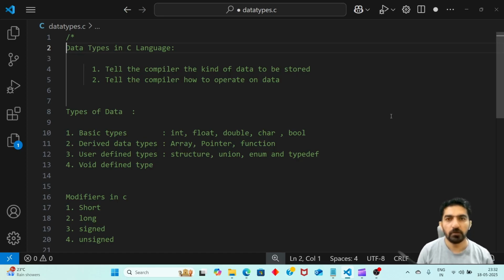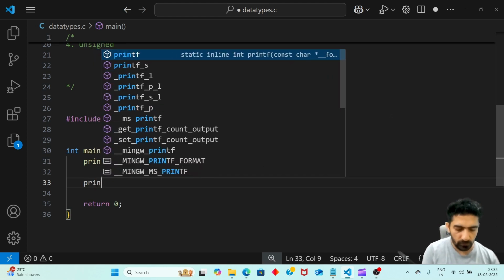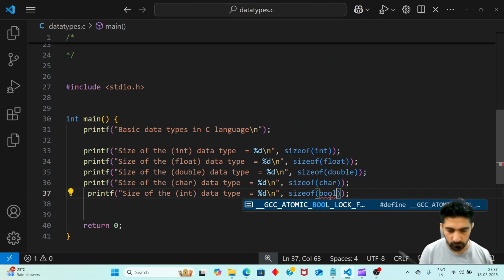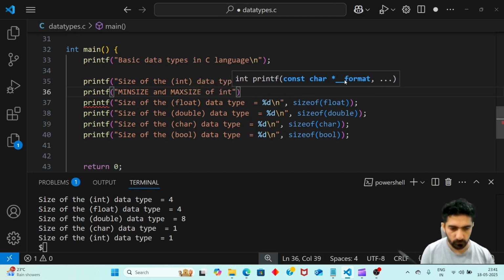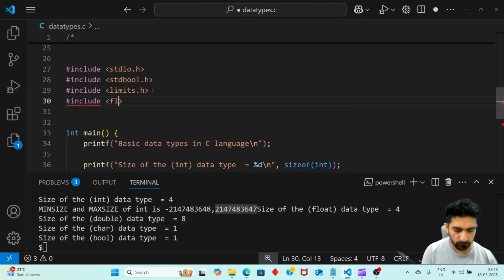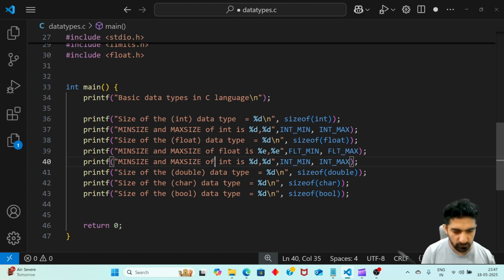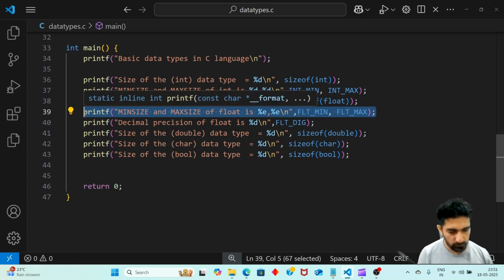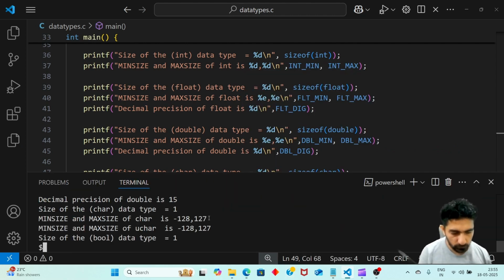Basic Data types || size and range of the variables || int,float,double,char,bool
Basic data types in C